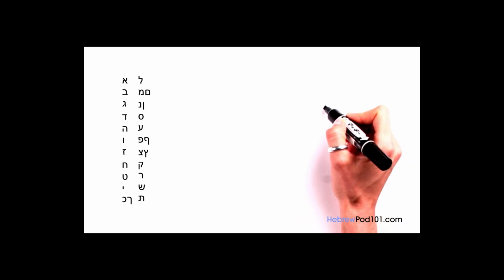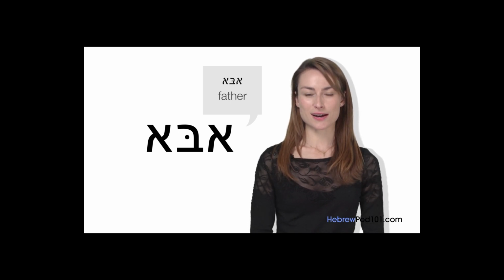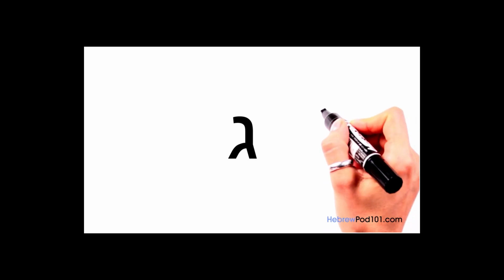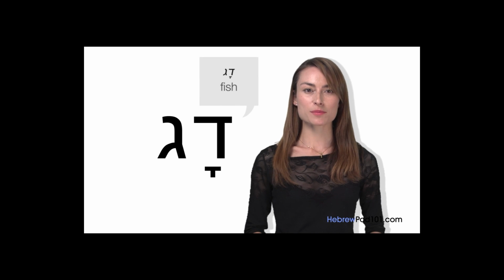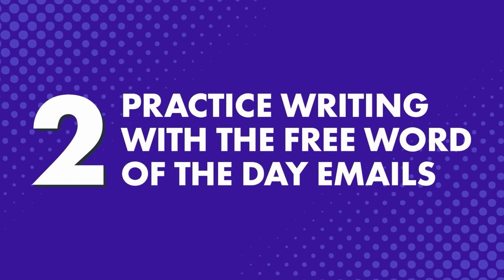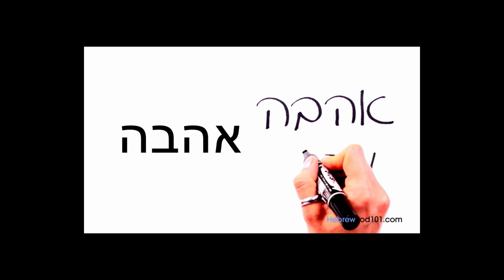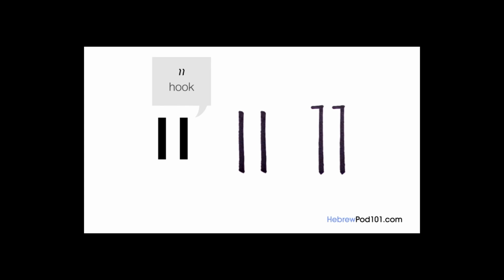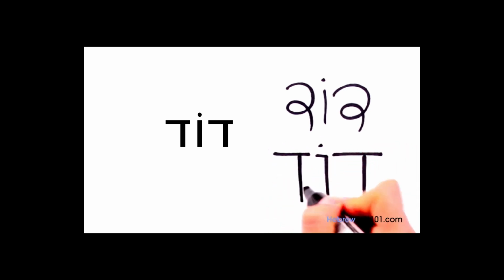Cracking the Hebrew Writing System in 25 Minutes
← Start speaking Hebrew like a native, click here and access the best resources to improve your speaking, listening and reading skills!.
↓ More details below ↓

Step 3: Start speaking Hebrew the fast, fun and easy way!

If you don't understand much Hebrew and want to be able to understand and speak it, this video is made for you because we will help you improving your Hebrew skills!
This video will challenge your reading and listening comprehension skills and help you progress in your Hebrew study.